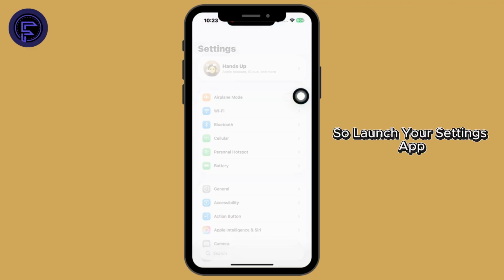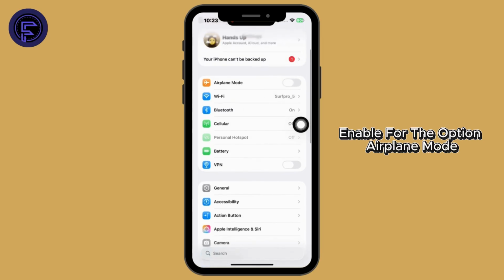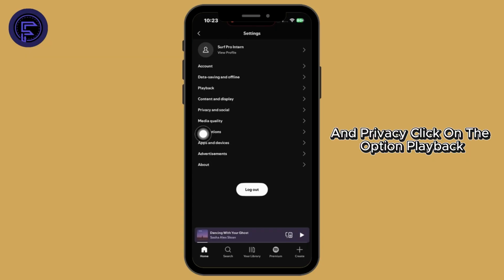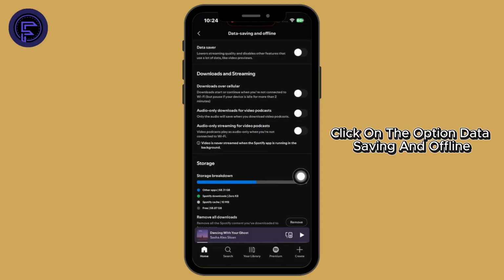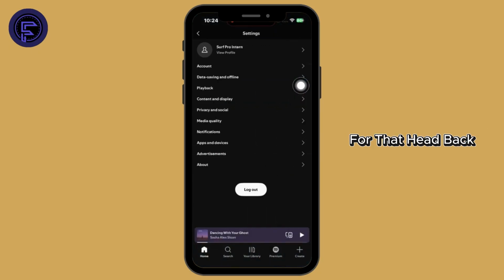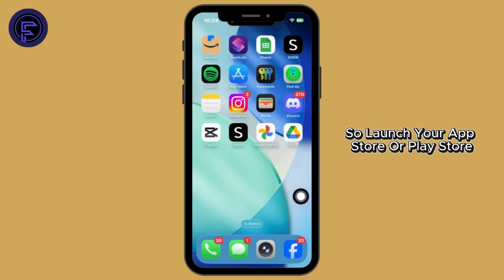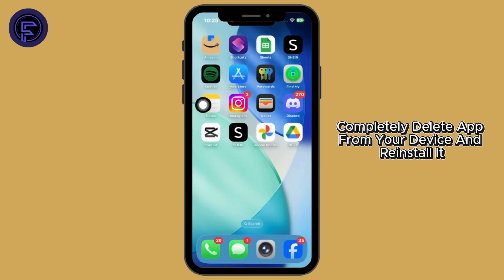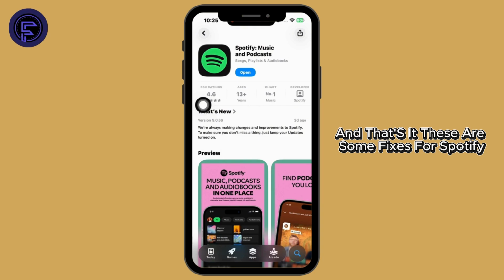How to Fix Spotify Pausing Randomly (2025 Quick Fix Guide)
Is Spotify constantly pausing or stopping during playback? This 2025 quick fix tutorial will help you solve the issue in under a minute. Whether you're on Android, iPhone, or desktop, here’s how to get your music playing smoothly again.

Timestamps:
00:05 – Intro: Why Spotify keeps pausing
00:20 – Check background data & battery settings
00:35 – Clear cache and restart the app
00:50 – Update or reinstall Spotify

• Fix battery optimization settings
• Ensure strong internet connection
• Clear Spotify cache (Android/iOS/Desktop)
• Works with both free and premium accounts